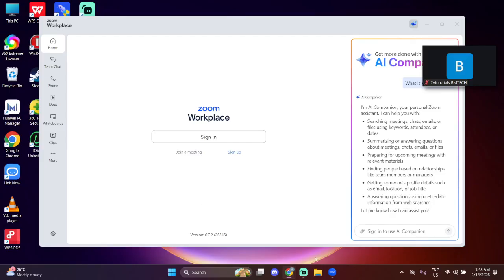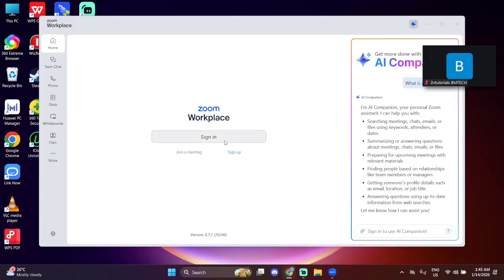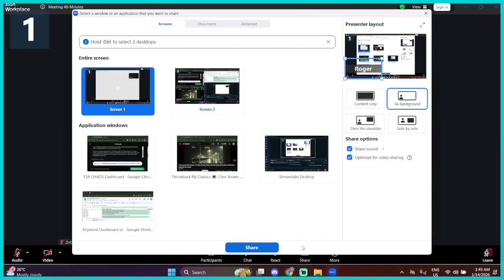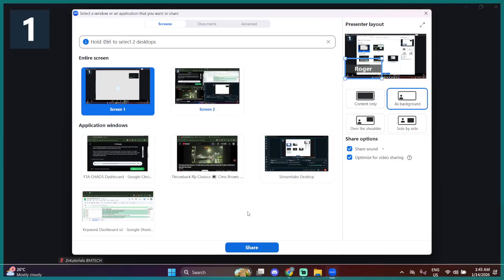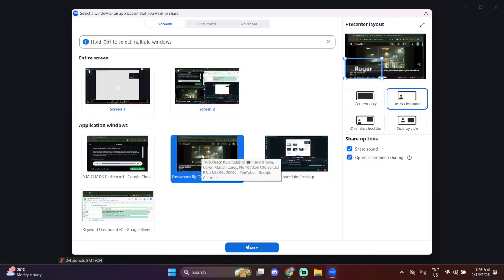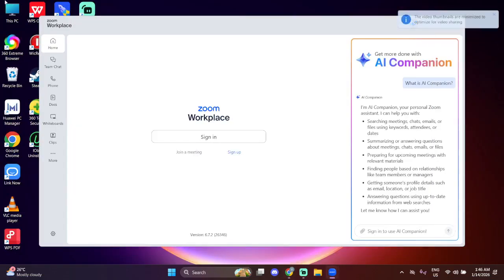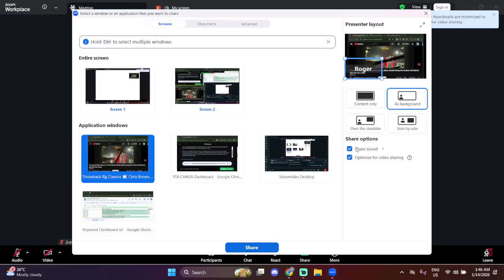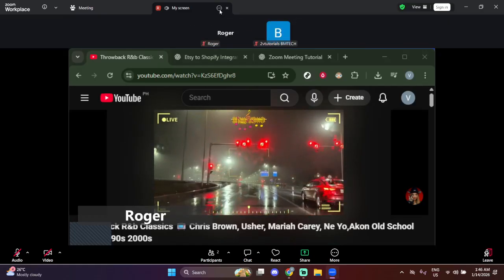How to Share Screen on Zoom Workplace [2026 Full Guide]